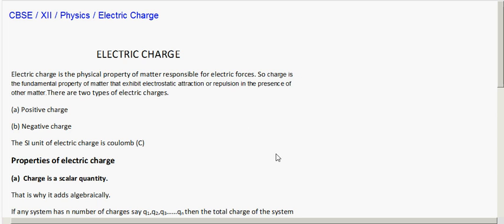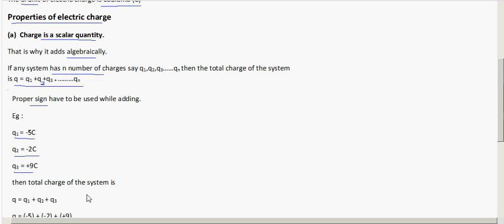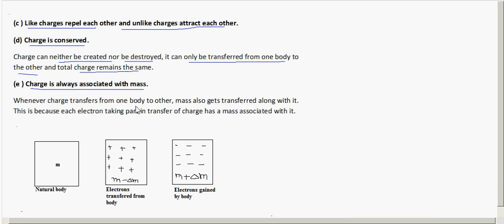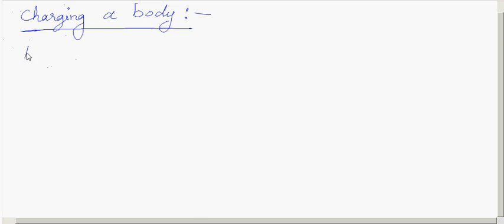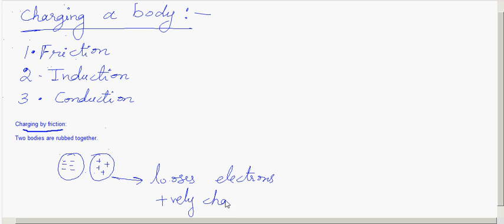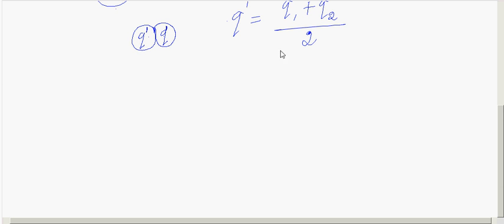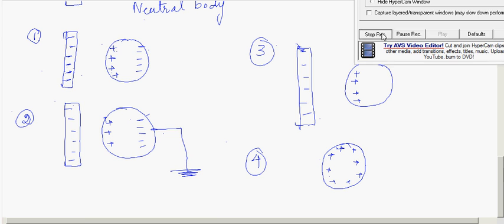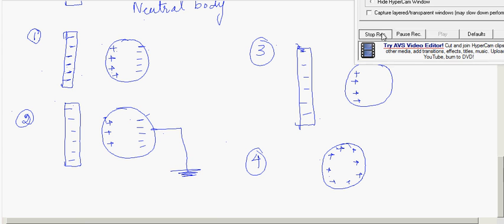eTuitions CBSE Class XII Physics Electric charges and fields/ Electric charges 01